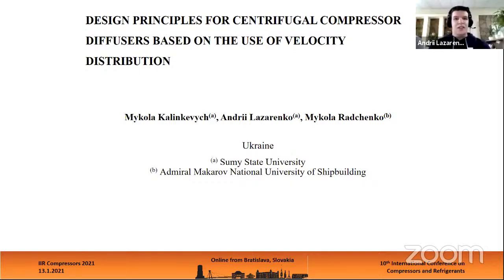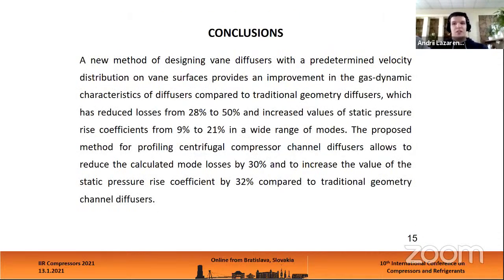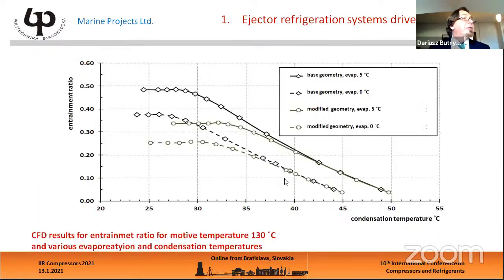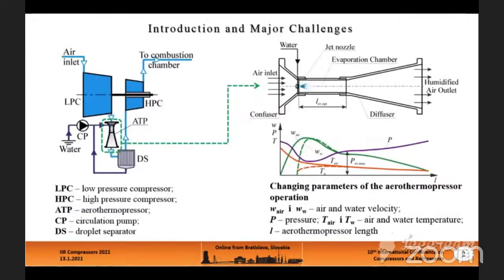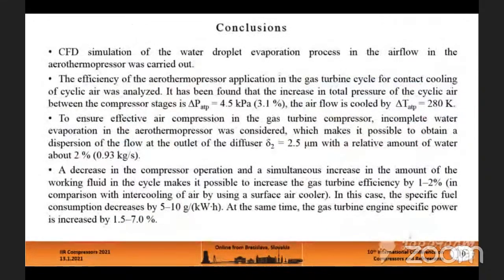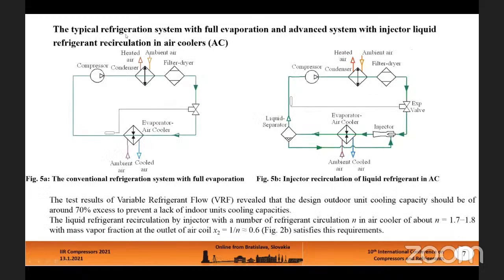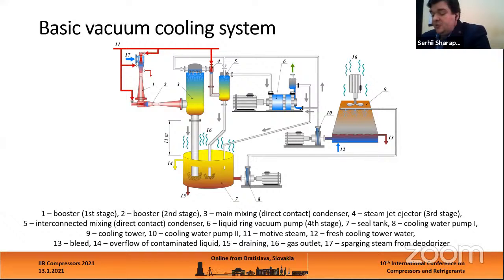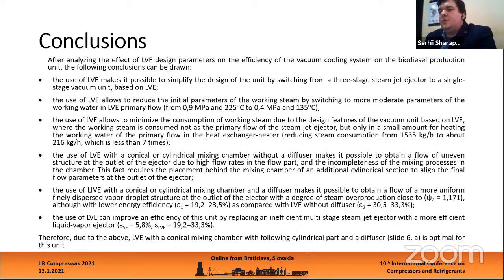Compressors 2021 – Ejectors and centrifugal compressors 1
Ejectors and centrifugal compressors 1 session at the IIR Conference on Compressors and Refrigerants 2021